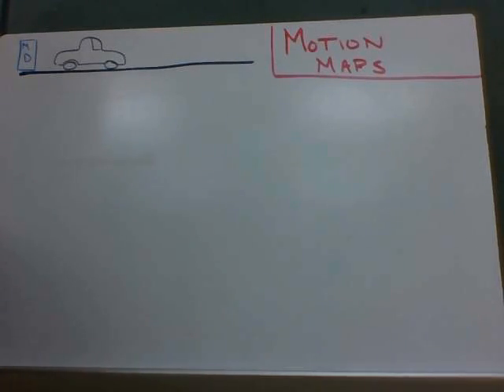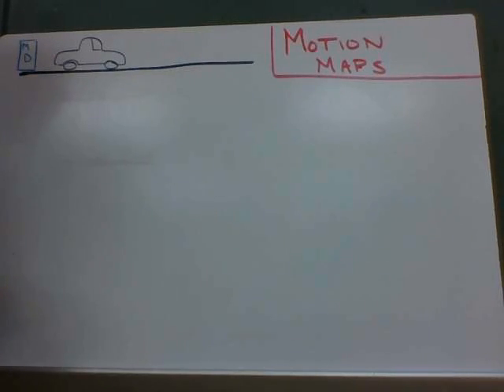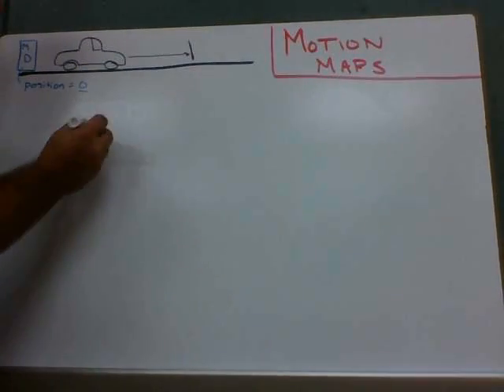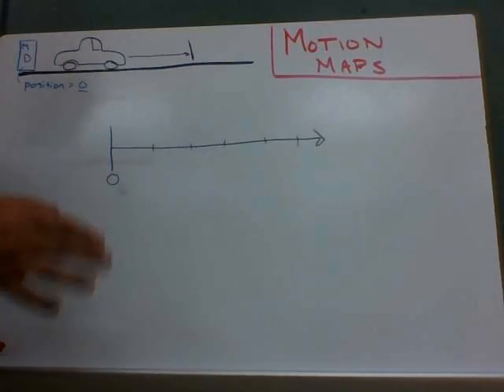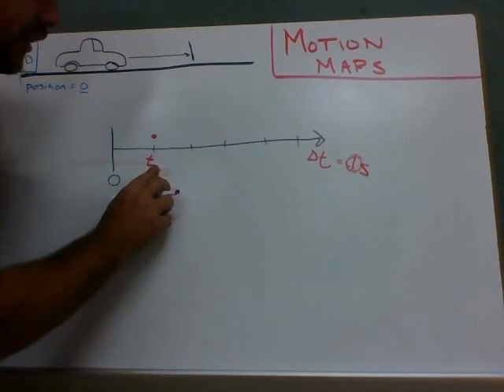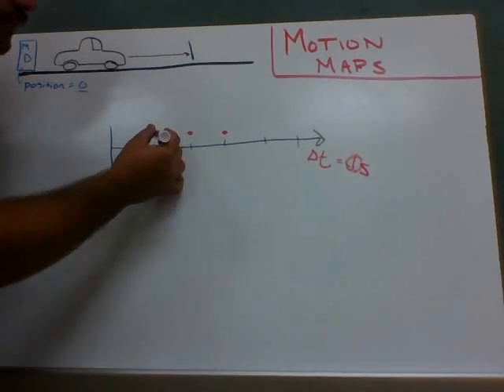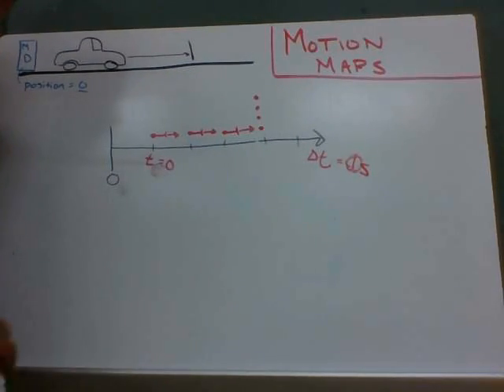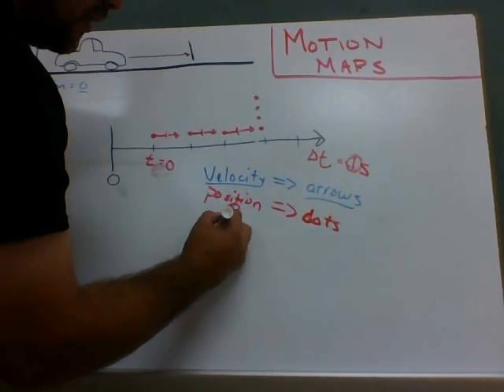Motion Maps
This is made to help students understand the basics of motion maps.